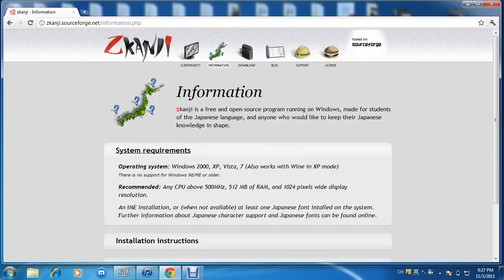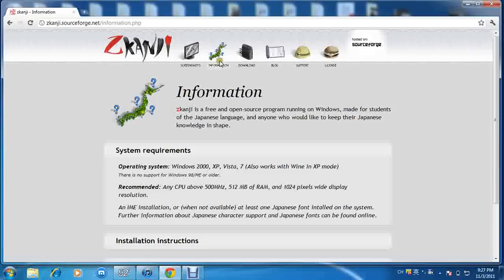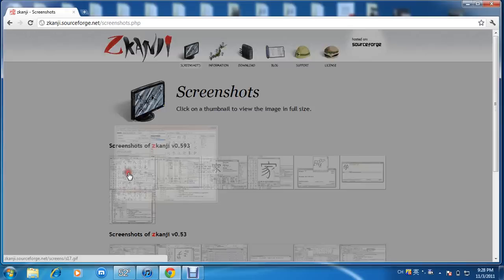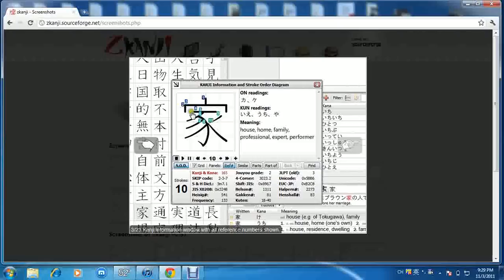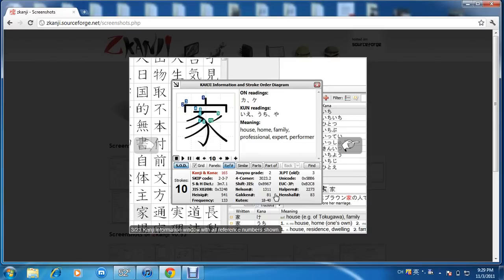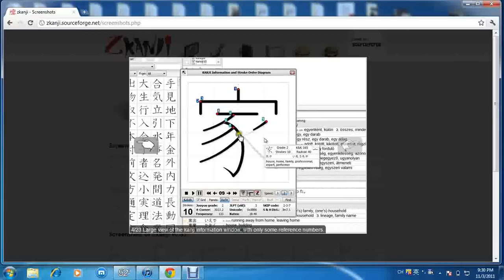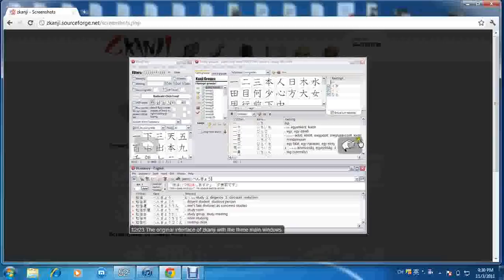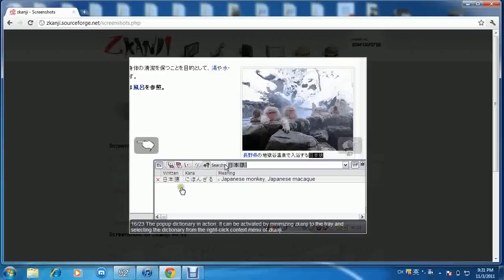Kanji Stroke Orders